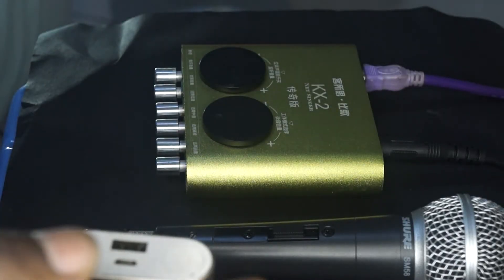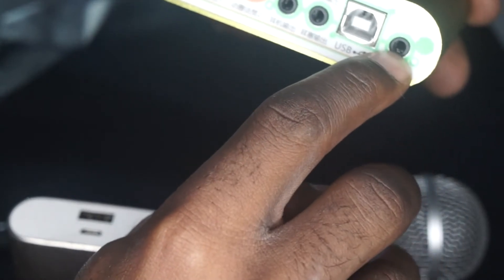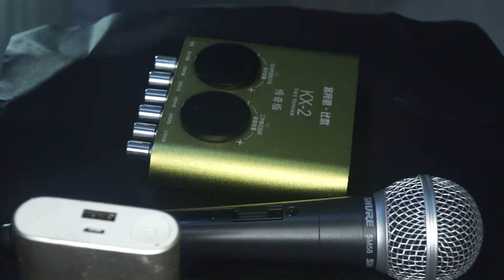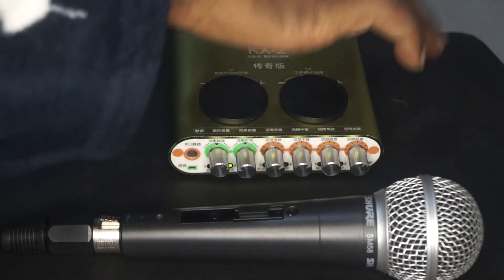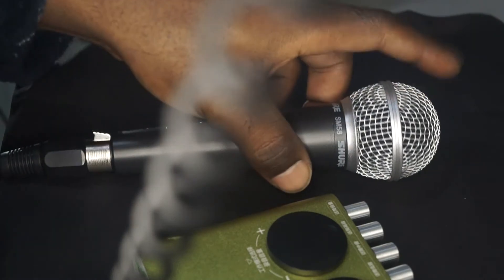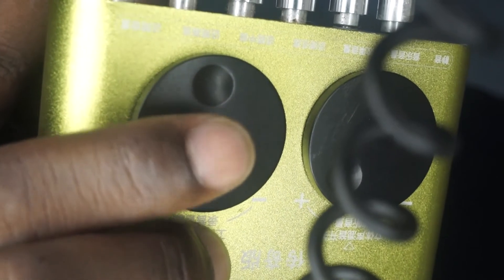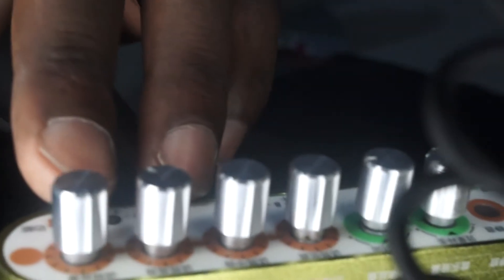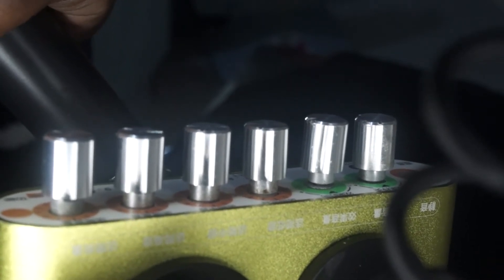XOX KX-2 NET SINGER INTERFACE REVIEW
just decided to test the shure sm58 with this sound unit using a sony video camera.